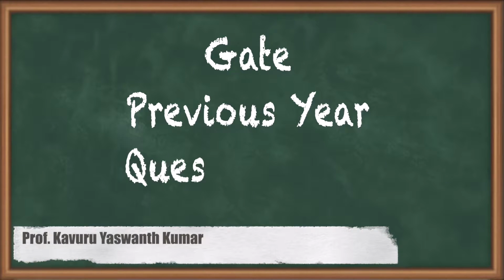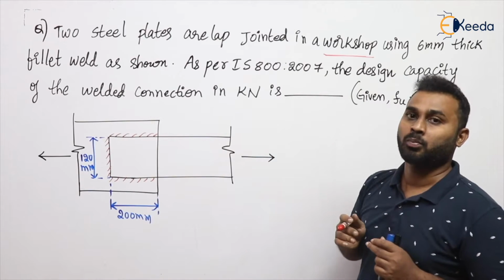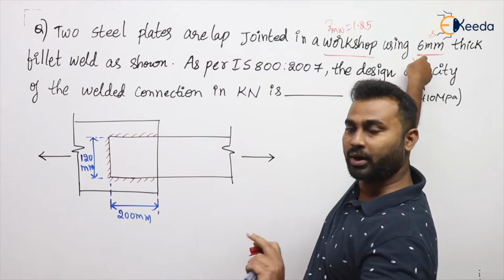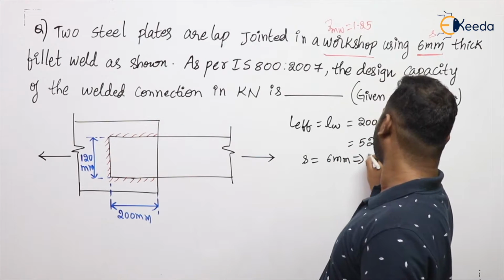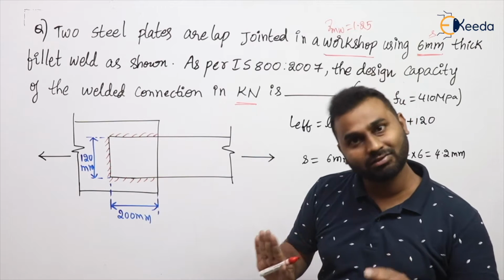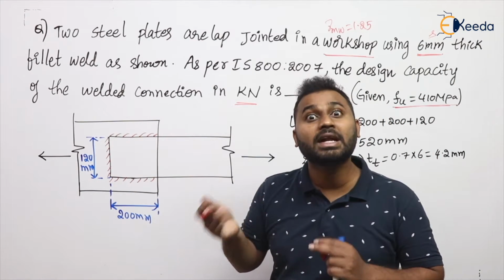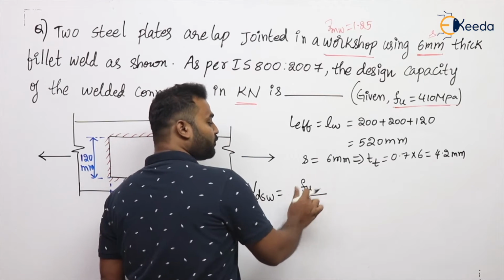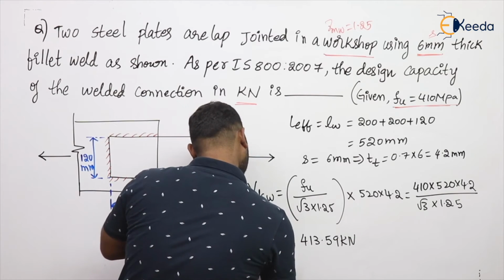Gate Previous Year Question 13 - Gate Previous Year Questions - GATE Steel Structures